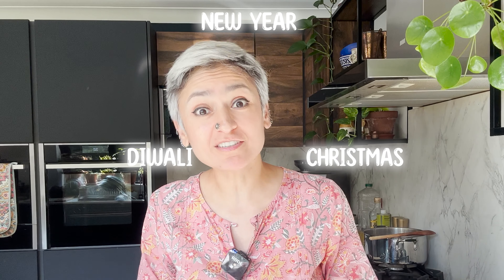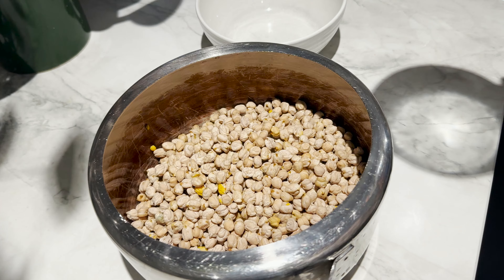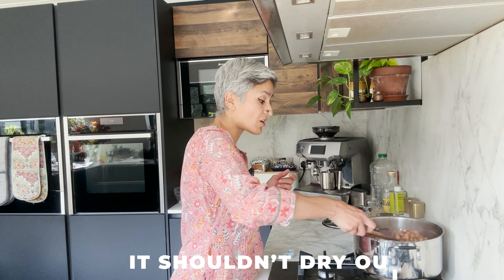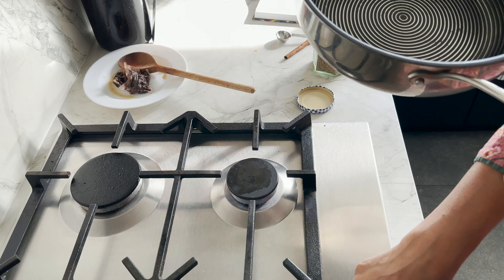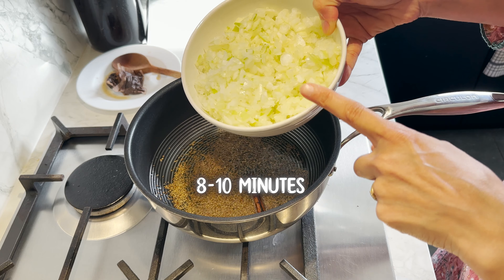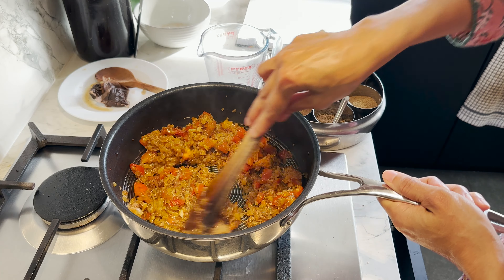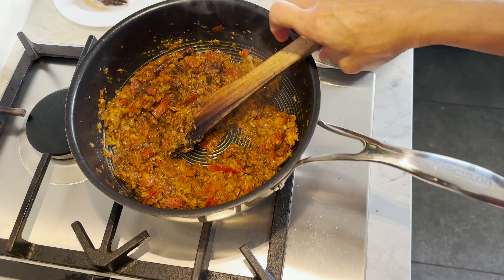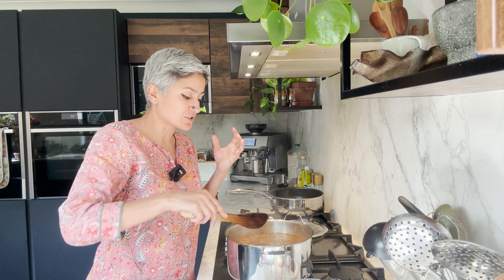BEST CHOLE | Chickpea Curry Recipe | Healthy, Vegan and Glutenfree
🔥 Let's turn up the heat in our kitchens and savor the magic of this Chickpea Curry recipe! 🍽️✨

🌱 In this video, I'll guide you through every step to prepare a mouthwatering and flavor-packed vegan dish that's sure to satisfy your cravings.

Whether you're a seasoned chef or just starting your cooking journey, this recipe is perfect for everyone. Together, we'll craft a rich and aromatic tomato-based gravy, infuse tender chickpeas with a medley of Indian spices, and strike the perfect balance of flavors that make this dish truly special. 🍅✨

Picture yourself savoring the aroma of this aromatic curry, with soft, perfectly cooked chickpeas carrying that unique Indian flair. And the best part? You can customize the spice level to suit your taste, making it ideal for quick weeknight dinners or impressive special occasions. 🍽️🌶️

Join me in creating this extraordinary Chickpea Curry that's as healthy as it is indulgent. Whether you're looking for a delicious vegan dinner, a delightful lunch, or a show-stopping dish for your next gathering, my Chickpea Curry recipe has got you covered. 🥘😋